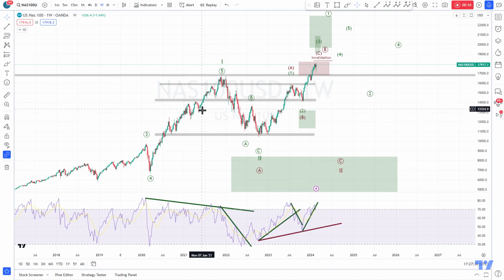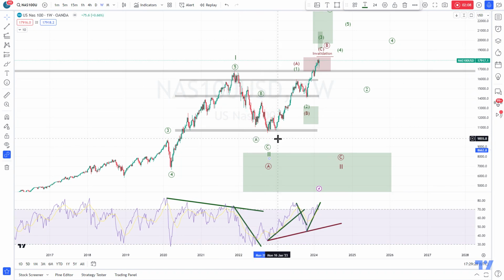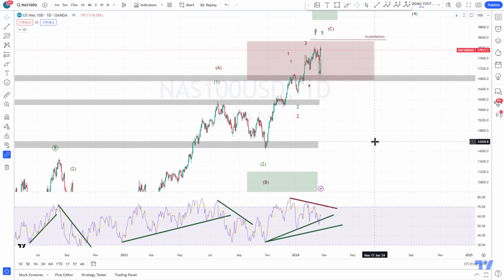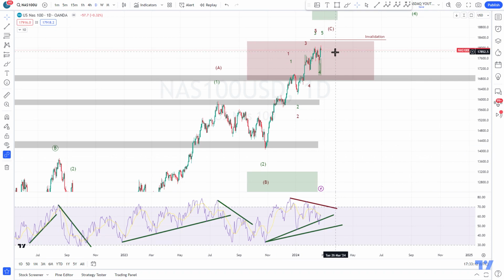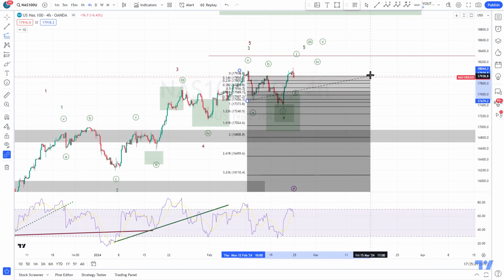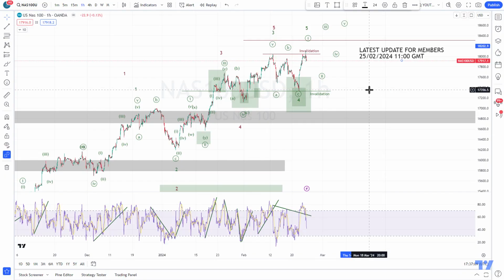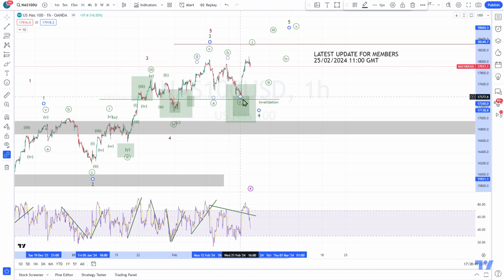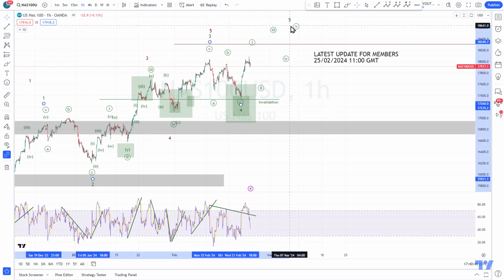NASDAQ Elliott Wave Analysis for Monday 26/02/2024 (+ HTF)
*** Forecast ***
We are looking at wave (3) in the higher time frame. Wave 1 of wave (3) could be finished or we had a relatively short wave (3). This is unclear for now. We reached the limits of the bearish scenario, we need to see downside from the current level.